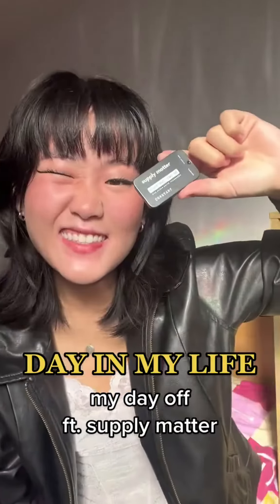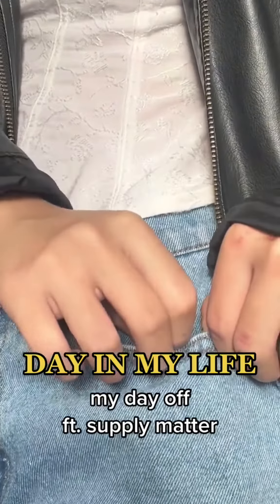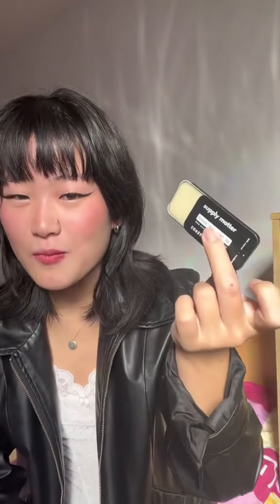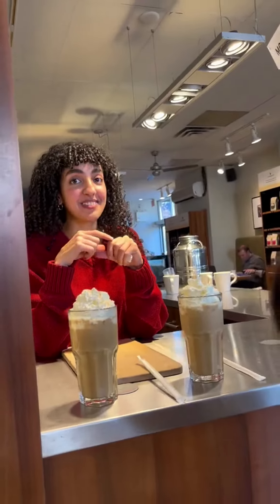Day in the life with featuring